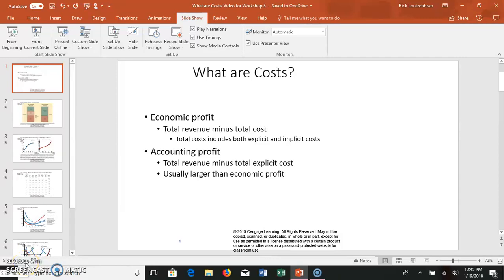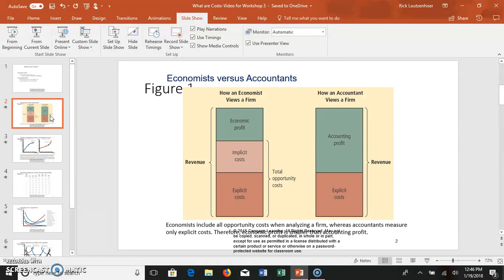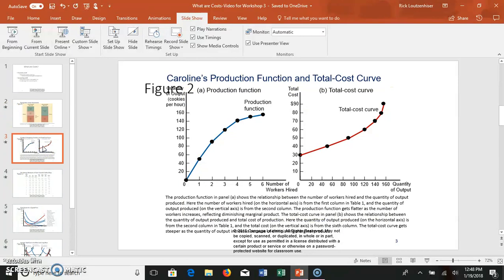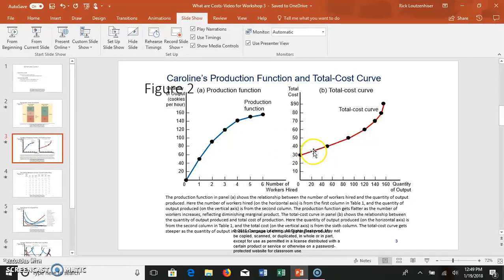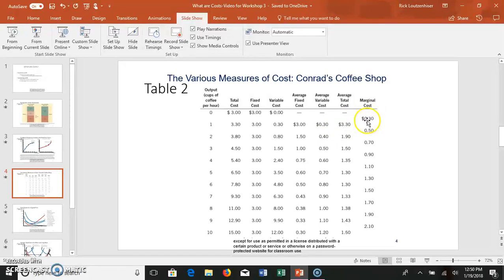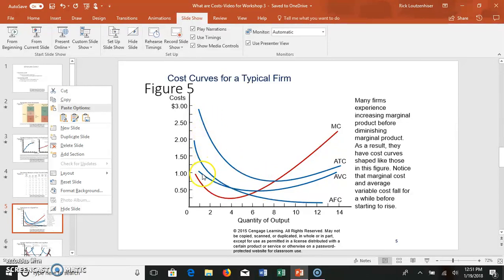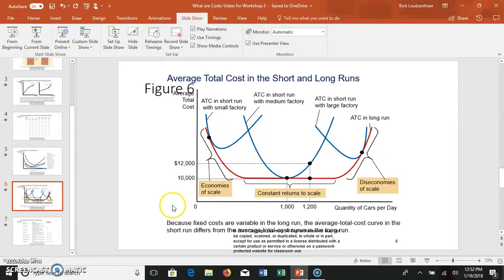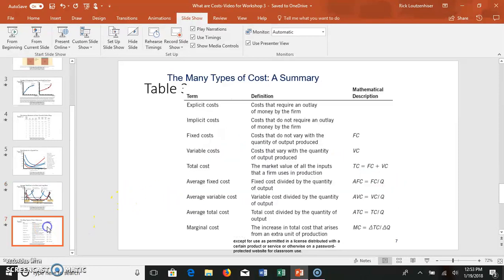what are Costs